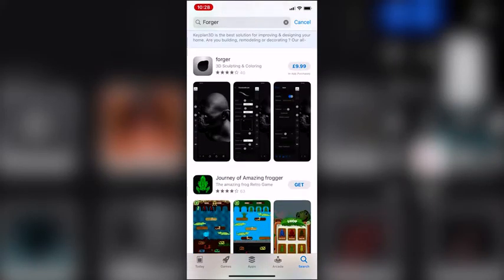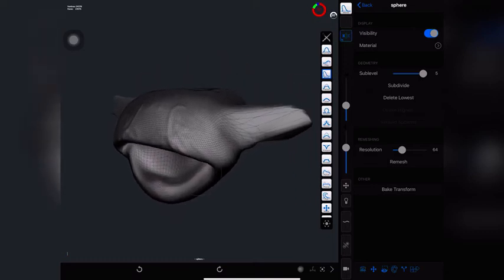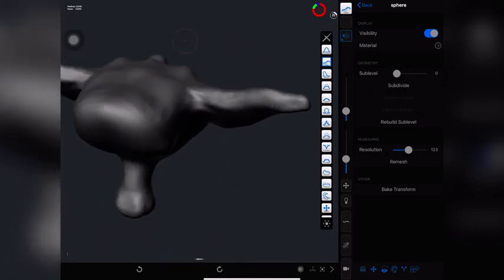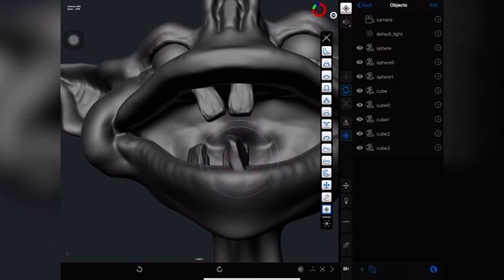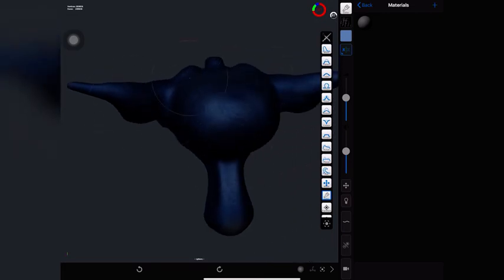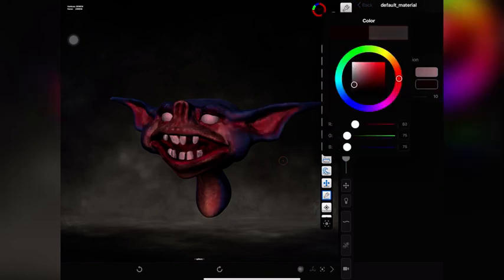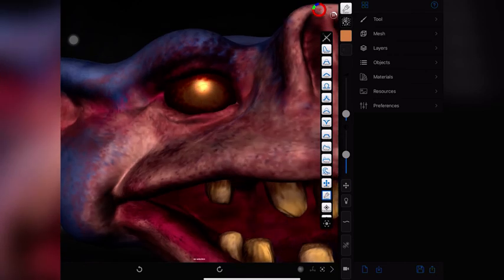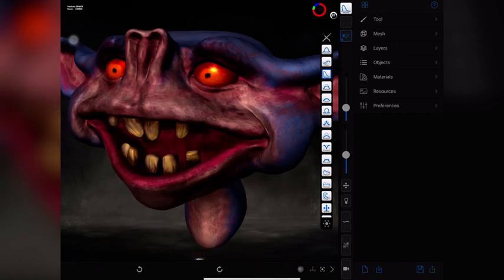Forger tutorial: Sculpt on an iPad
This video by Glen Southern came with his tutorial in issue 261 of 3D World magazine.